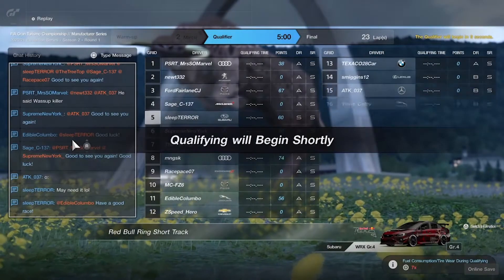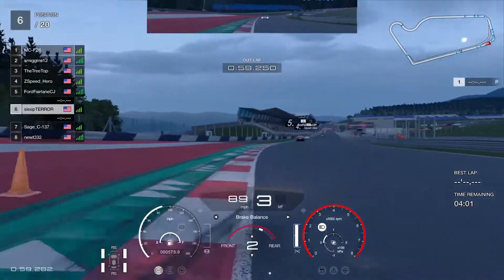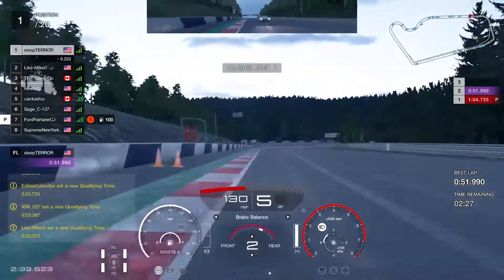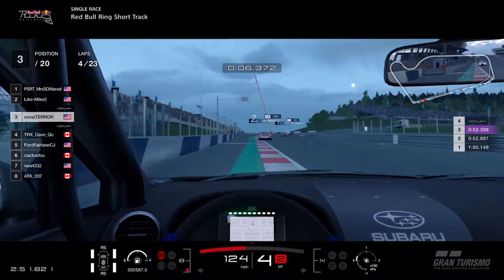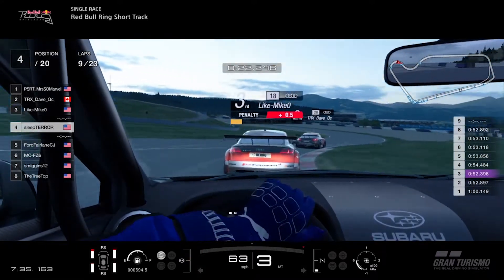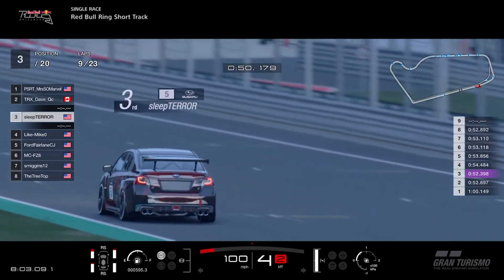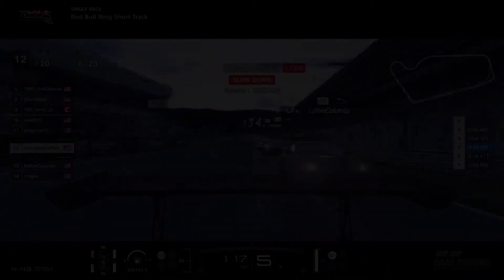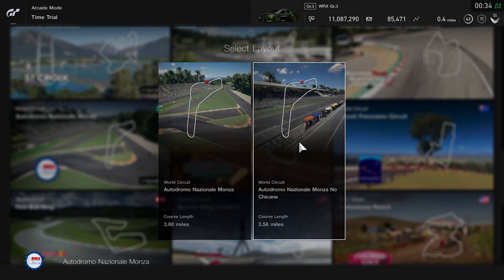Gran Turismo®SPORT FIA Manufacturer 202021 Season2 Round1 - Red Bull Ring - sleepTERROR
Round 1 of the 2020/21 FIA Manufacturer Series Season 2 @ Red Bull Ring (Short track)